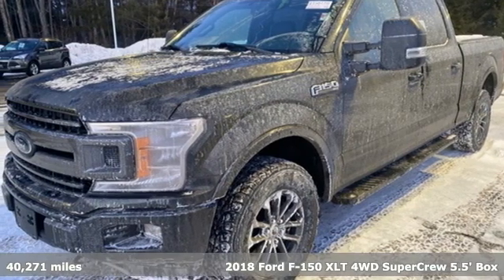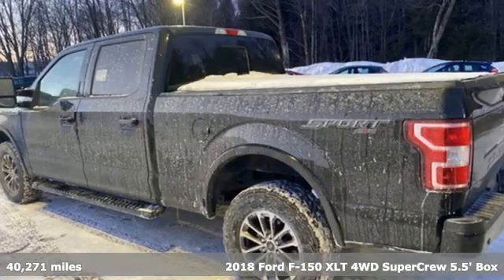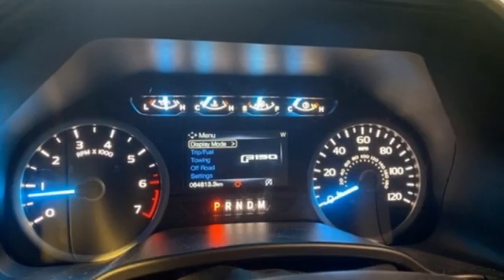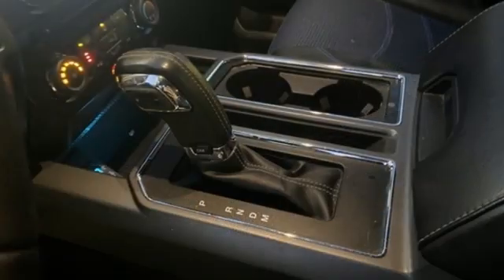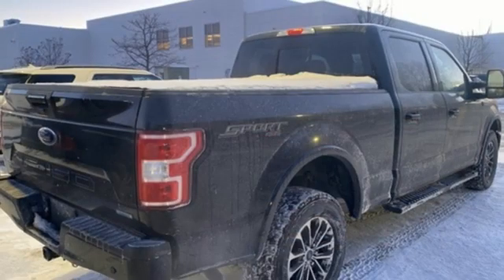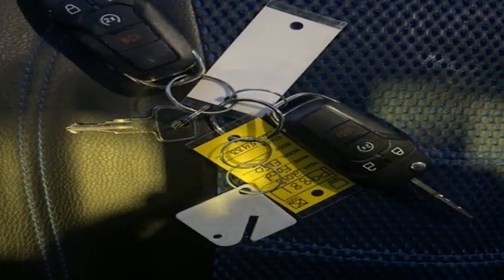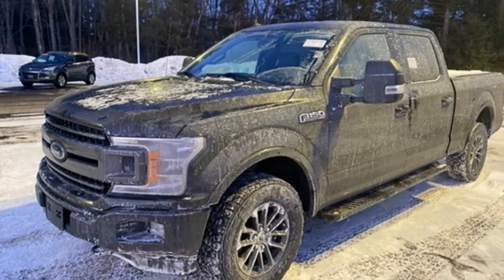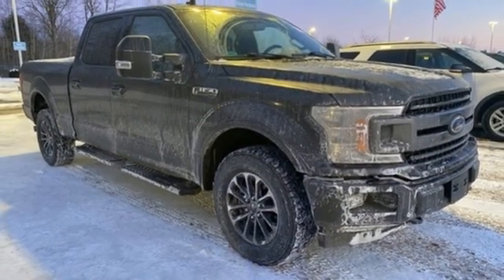Used 2018 Ford F-150 Wausau, WI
Year: 2018
Make: Ford
Model: F-150
Trim: XLT
Engine: 3.5L V6 EcoBoost
Transmission: 10-Speed Automatic
Color: Black
Interior: Black
Mileage: 40271
Stock #: P9881
VIN: 1FTFW1EG1JFE05433

Address:
2727 North 20th Ave